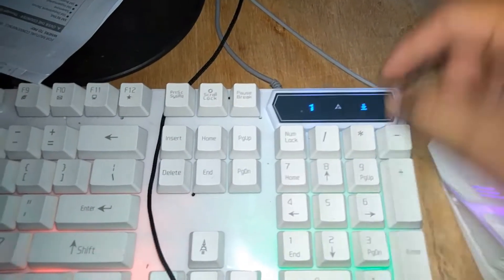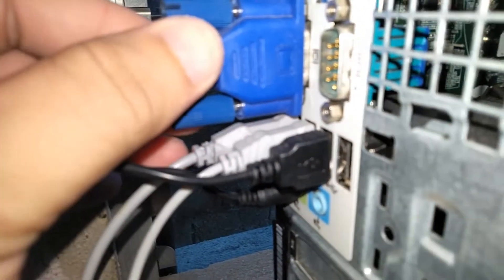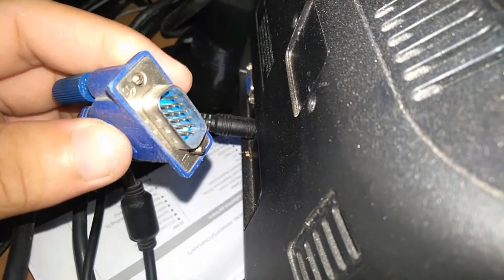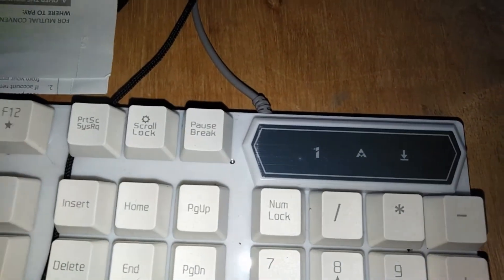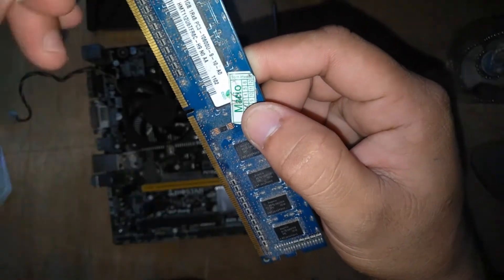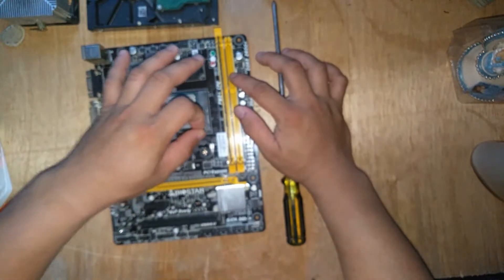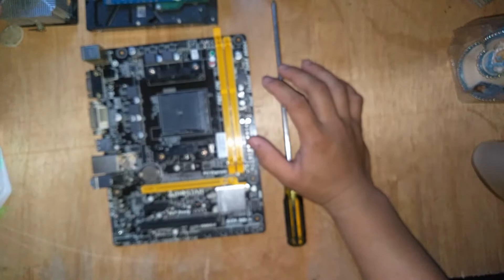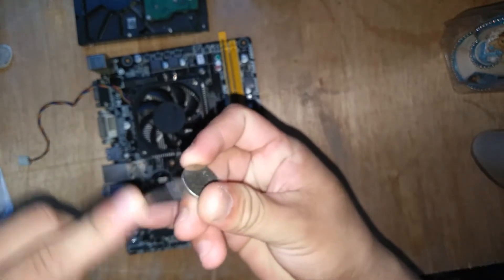No Signal, No Display, No input ,Power Saving Mode, Stand by mode, Input not Supported-Solved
There will be times, when we turn "On " our Computer it displays as follows "No Signal / No Display / No Input /  Input not Supported / Power Saving Mode " that make us panic and worry about our files.

No no no, not just yet,

Watch this video for you to apply in your computer if this doesn't work and scared to touch your PC? Inbox me @fb.me/techycebuano